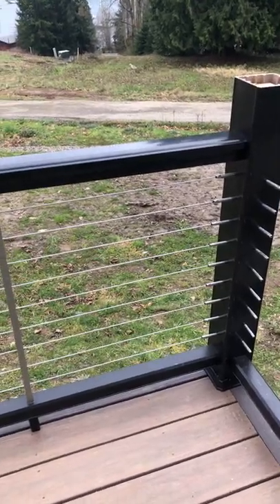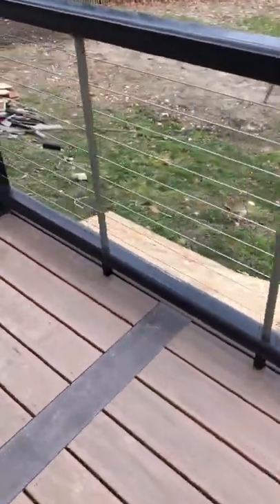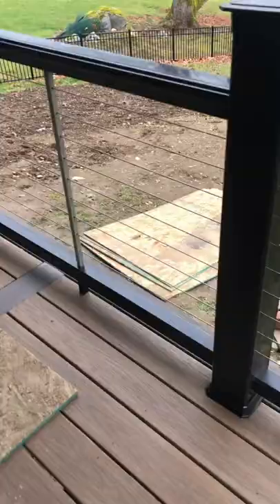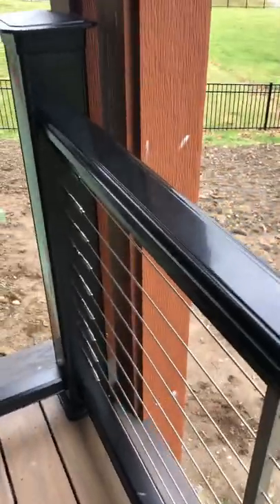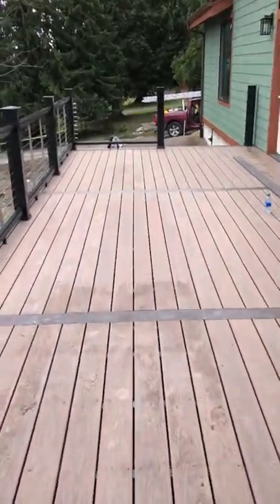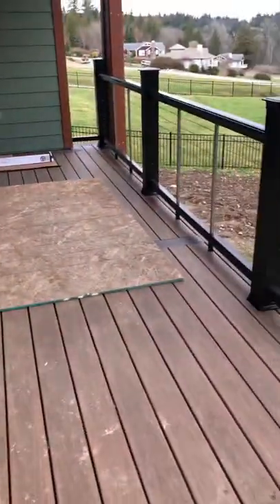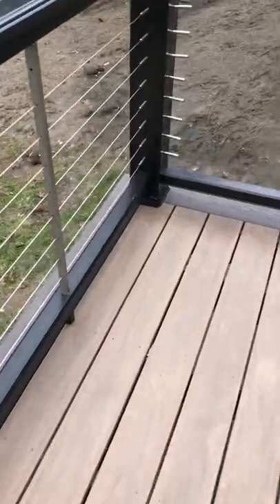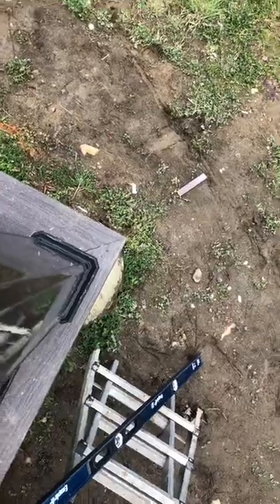Timber tech cable rail. Two tone picture frame composite decking.